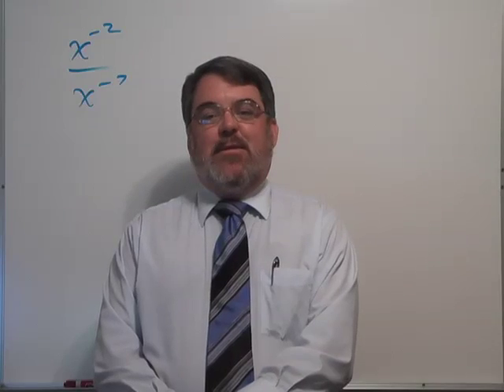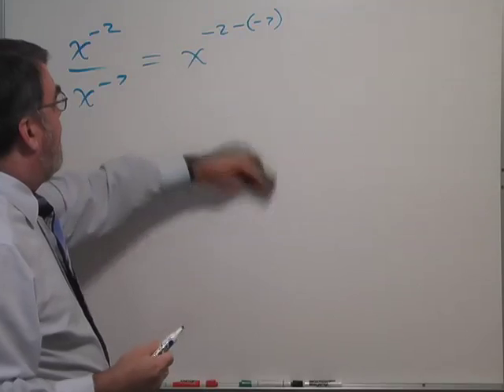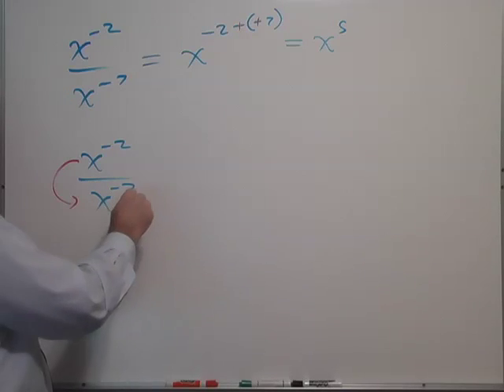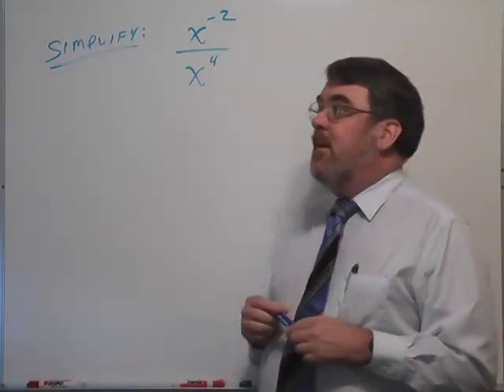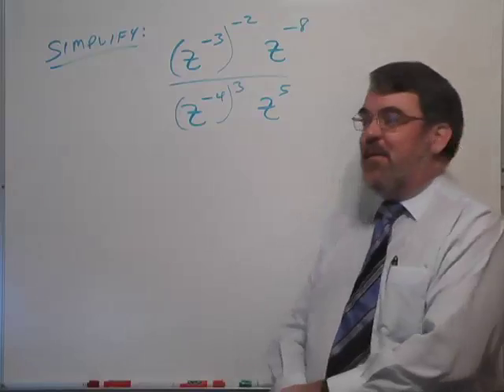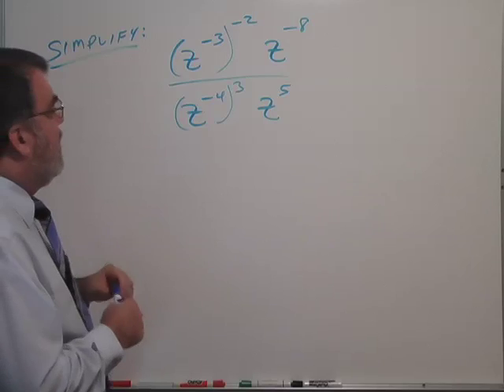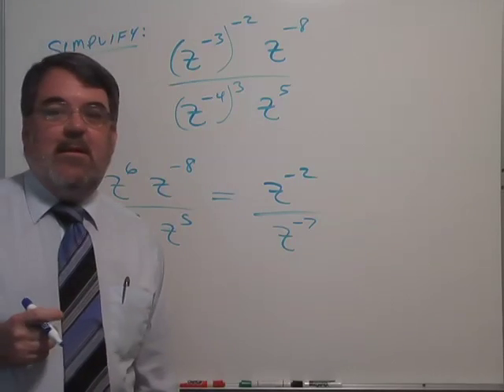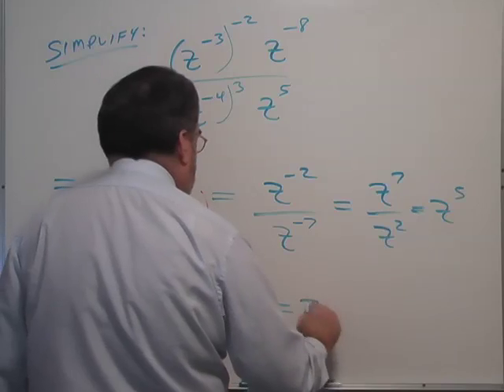Section 1.6, Topic 5